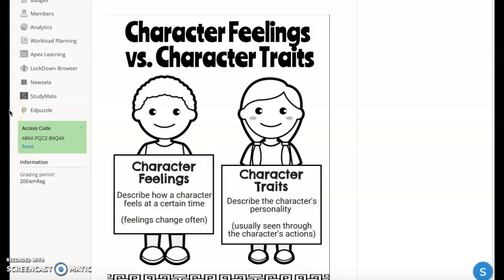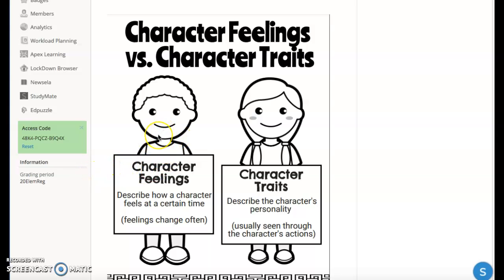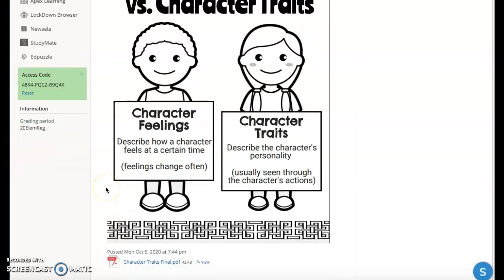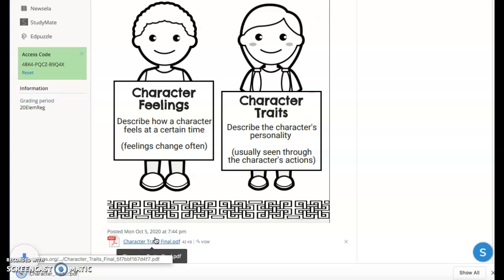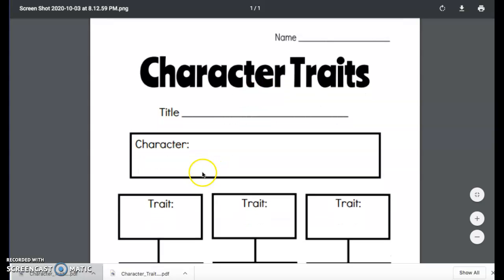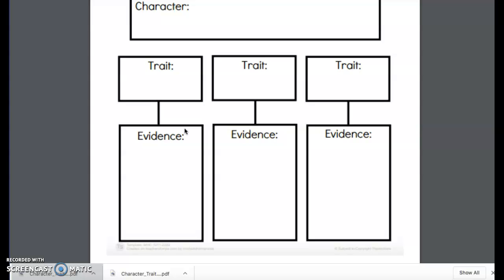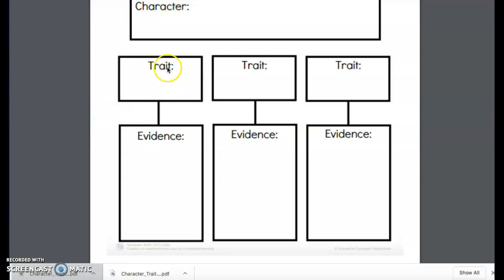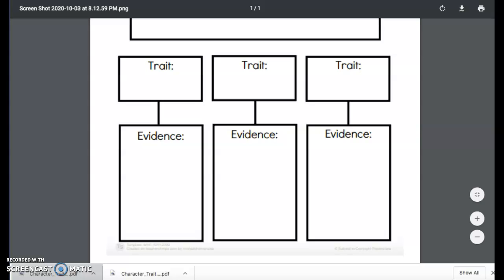Character Traits Lesson LaFrontera